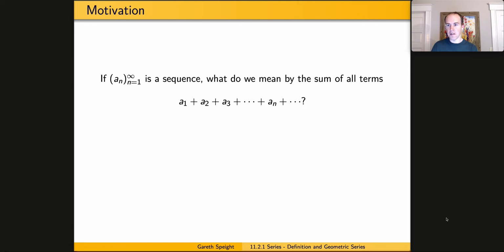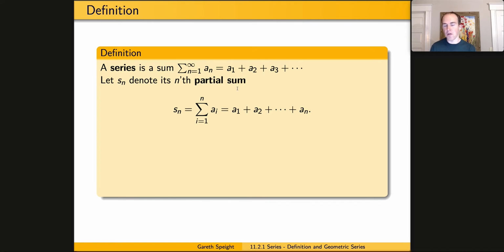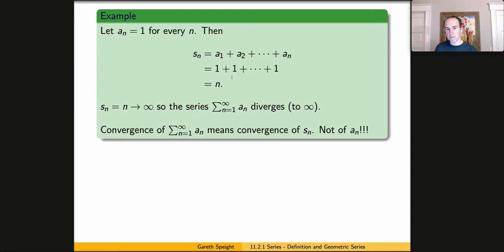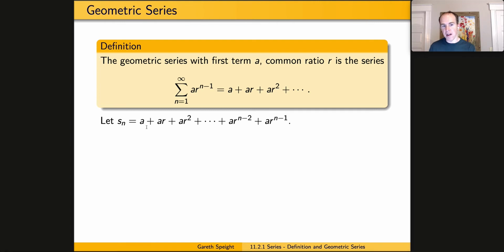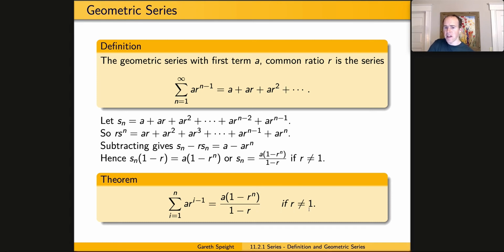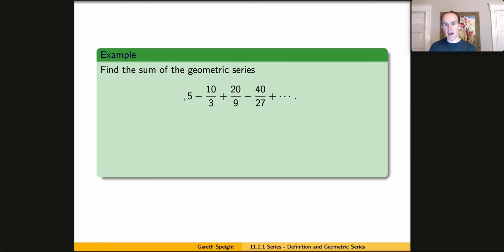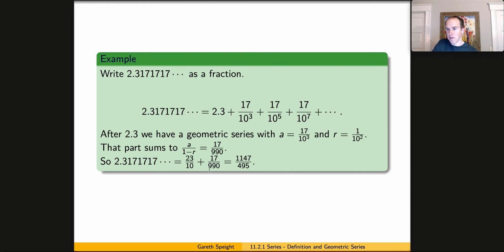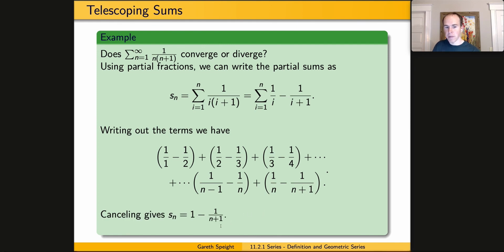11.2.1 Series - Definition and Geometric Series